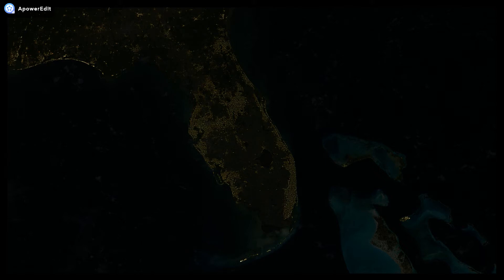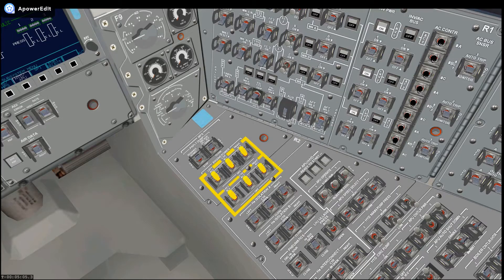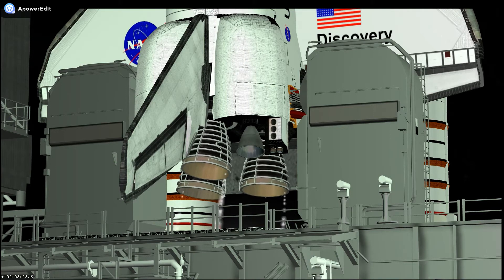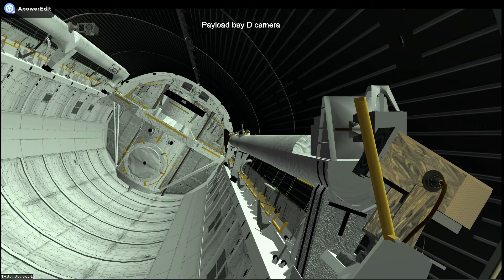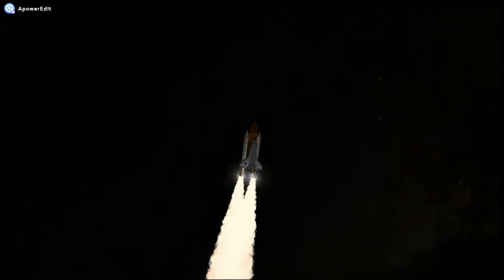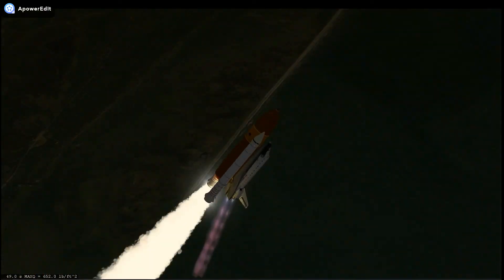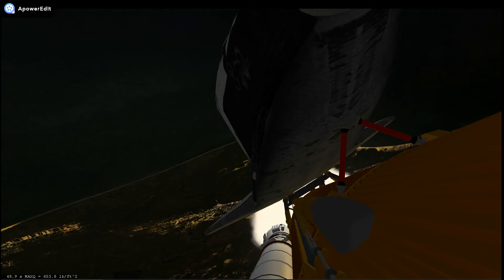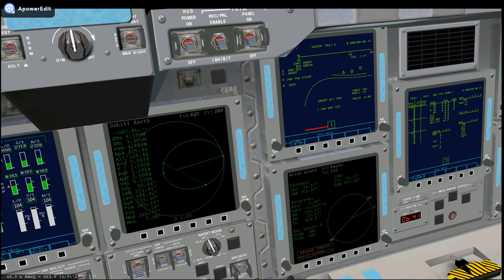Space Shuttle Discovery Night Launch [Orbiter 2016] Space Shuttle Ultra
Night Launch of Discovery. Crank it Up!  Real Shuttle launch sounds. Background music stops at T-20 seconds. Compiled version_5 of Space Shuttle Ultra for Orbiter 2016. Go here for instructions on creating your SSU V5